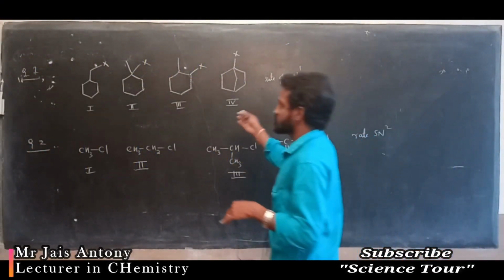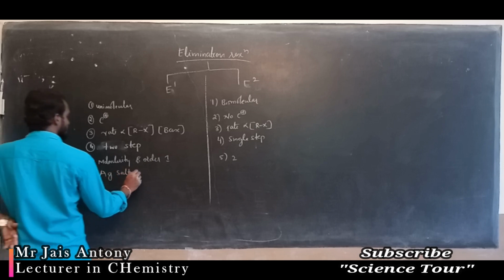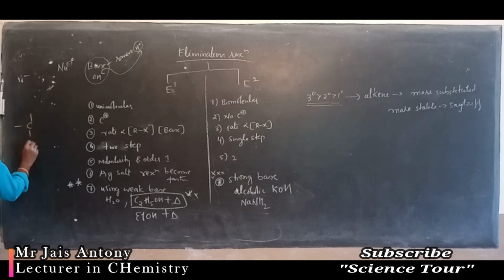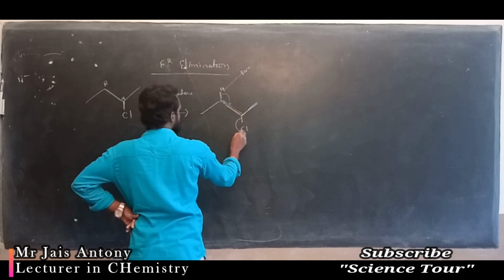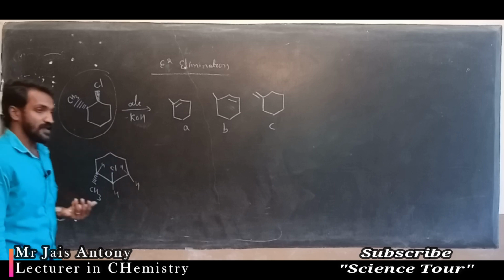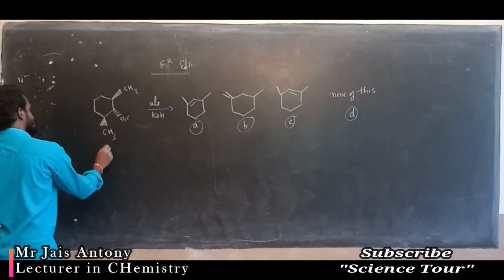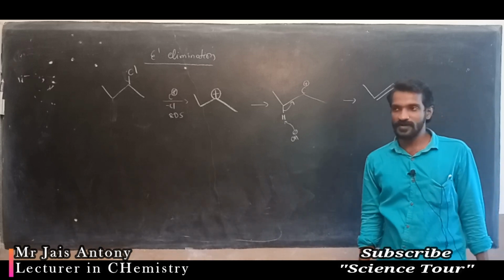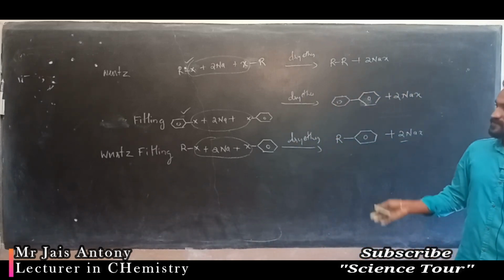JEE NEET Coaching 2021| Haloalkanes & Haloarenes (3) | SN1 AND SN2 Reaction Q&A | Class 11 Chemistry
COMMERCE: CEBA/HEBA/EBAS

SCIENCE:  PCMB/PCMC/PCMS